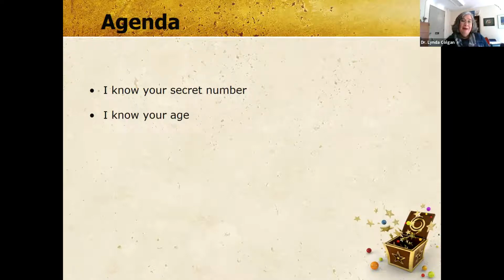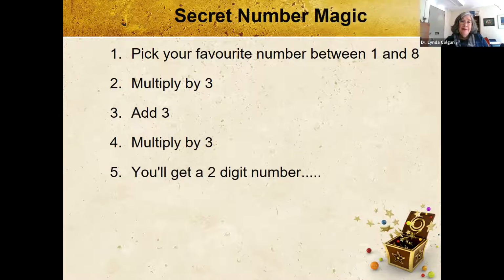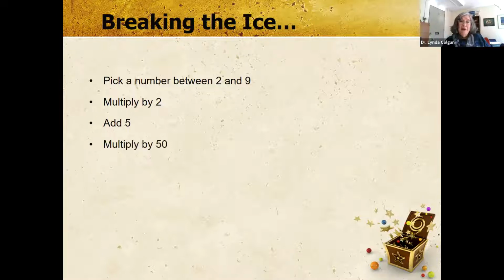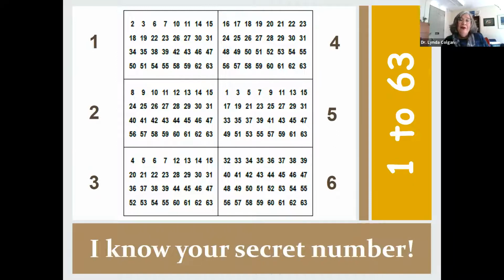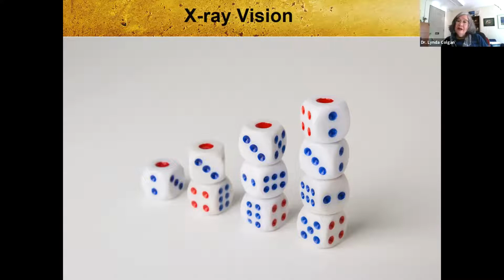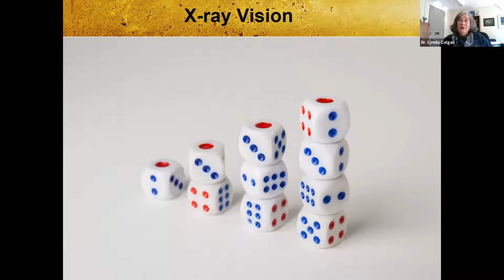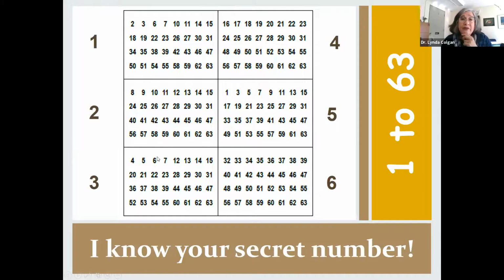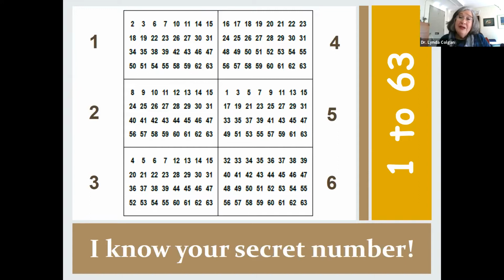PIR Live Event - Mathemagic!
Dr. Lynda Colgan, Professor of Elementary Mathematics in the Faculty of Education at Queen's University, proposes that people often think they "can't do math" and that it's more socially acceptable than being unable to read because the math that people do on a daily basis is invisible. Invisible math is a problem.

Dr. Colgan's mission is to make math visible and fun! Her approach has led to a published children's book called "Mathemagic" (Kids Can Press, 2011) and a TVOKids series called "The Prime Radicals".